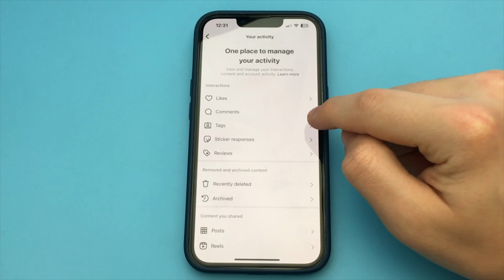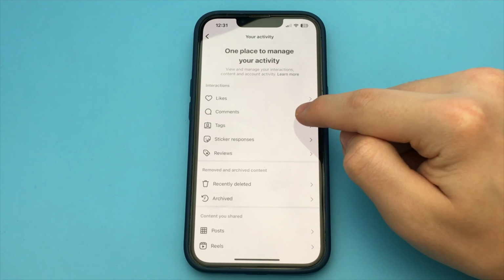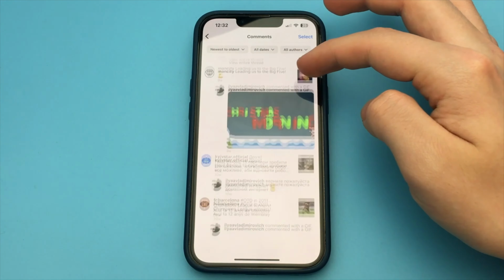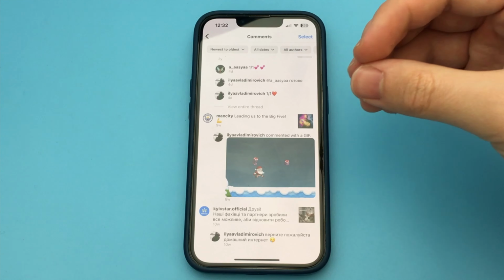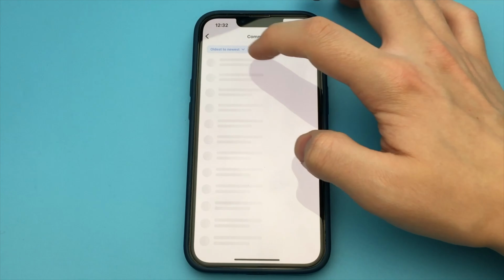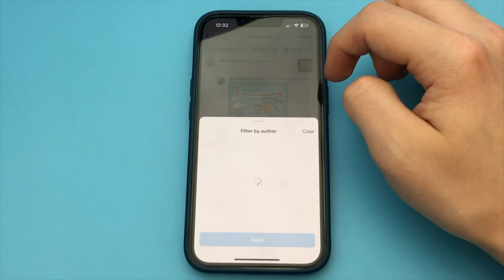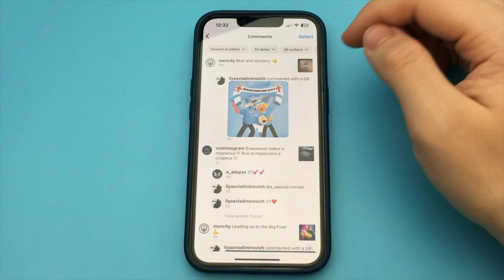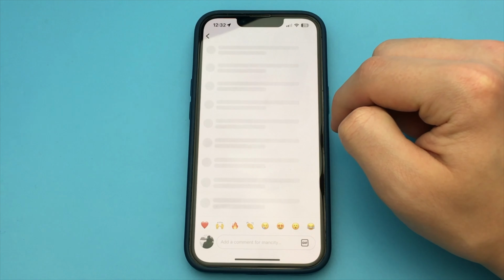How to Check Comments History on Instagram | Full Guide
In this video I showed you how to view and find all the comments that we left under the posts on Instagram